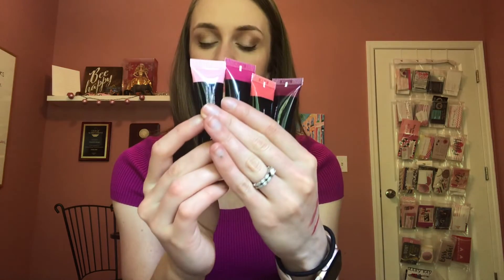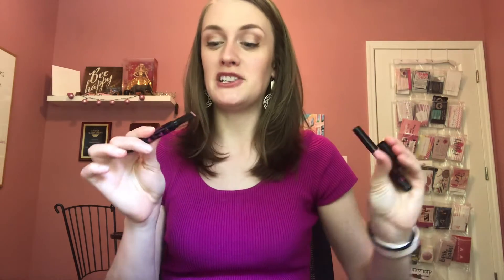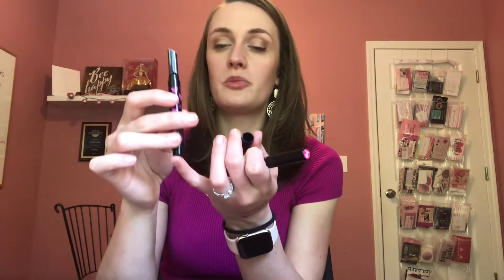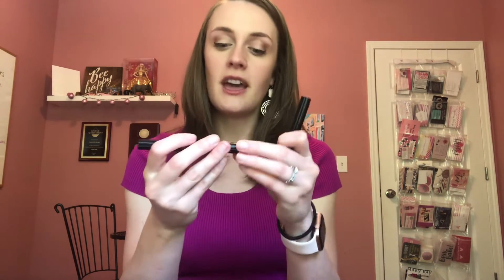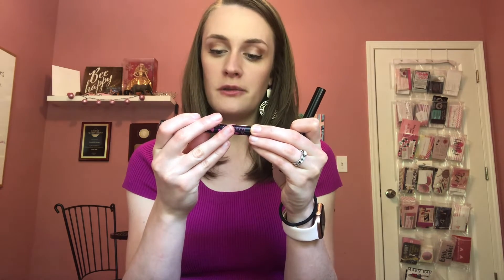NEW SUMMER 2022 PRODUCTS!